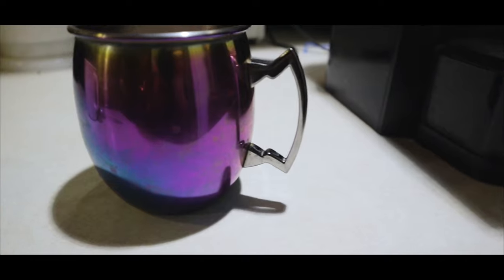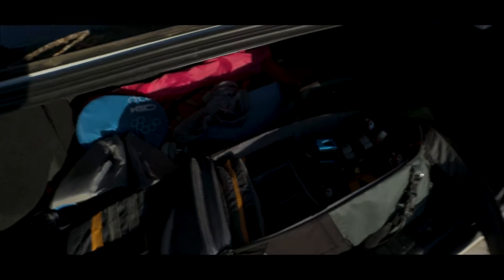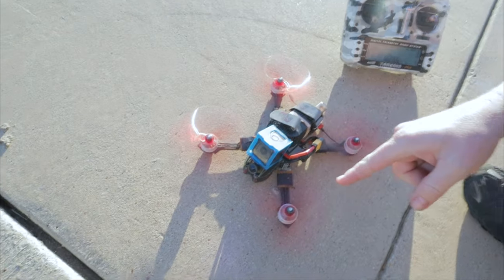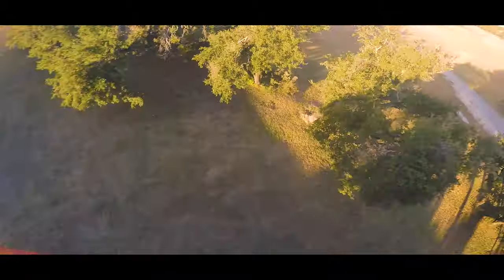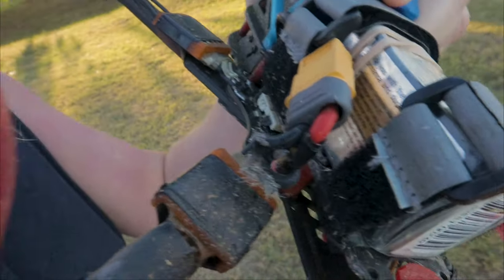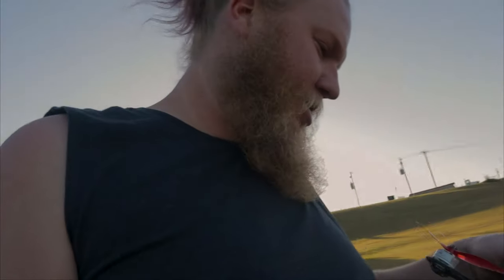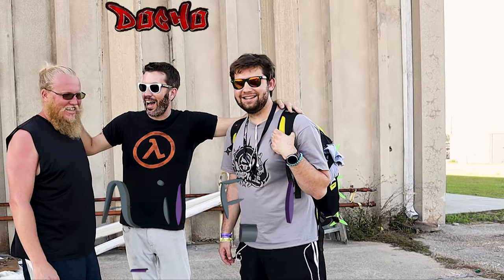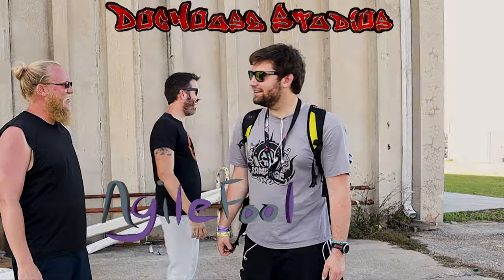Morning Redemption FPV Style | FPV Vlog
Was Redemption had, Watch to see!!
Up at the crack of dawn to hit a park that's been kicking my ass lately!!!

BrotherHobby R5 2450kv
Mr Steele PDB
Unify Pro V3
CrossFire Nano rx
Gemfan Flash 5149
RunCam Swift 2 Rotor Riot Edition

Radio:
Taranis X9D SE

Goggles:
FatShark HD3
LaForge V4

Camera:
GoPro Session 5
Canon M50
Sony HandyCam cx130